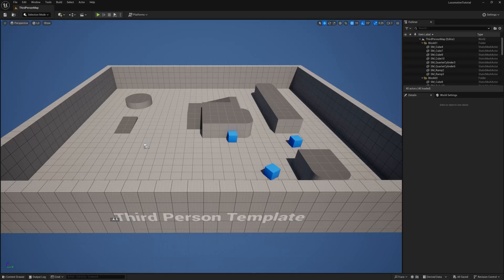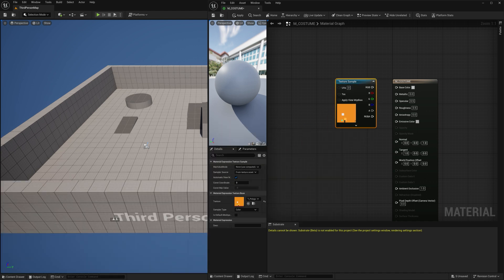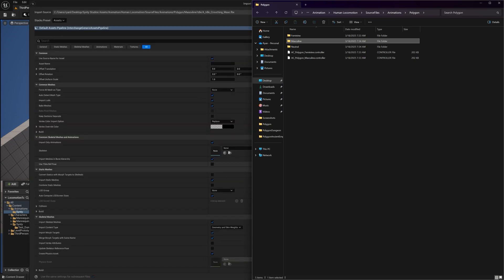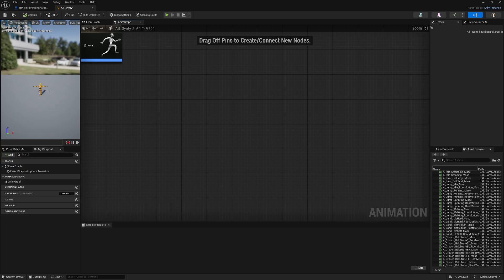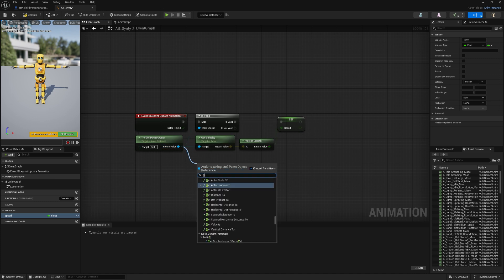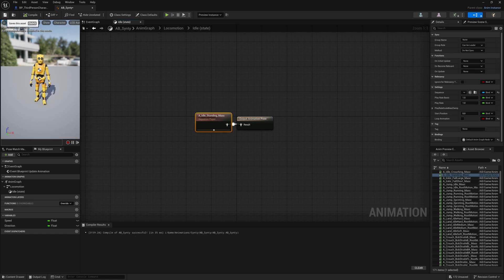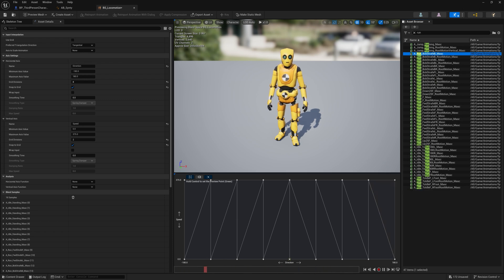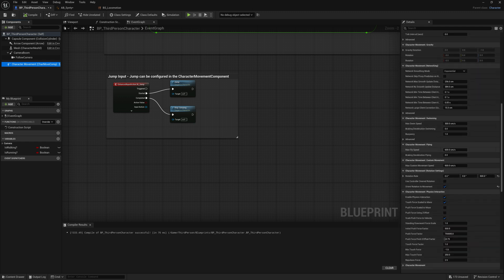Unreal Engine 5 - Locomotion Tutorial Part 1 (Basic Movement)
Hey guys, I set up some timestamps for the video. This video covers the following:
- 00:00 Importing and setting up the Synty "Test Dummy" Character
- 01:59 Importing the Synty Base Locomotion Animations
- 02:56 Creating and Setting up the Animation Blueprint
- 07:47 Creating the Locomotion Blendspace
- 10:20 Finalizing the Animation Blueprint
- 10:51 Adjusting the Third Person Character
- 11:29 Explaining Character Movement Rotation Settings

Hope this helps with anyone having issues or questions regarding setting up a basic locomotion system for your third person characters in Unreal Engine 5 using Synty Studios assets.